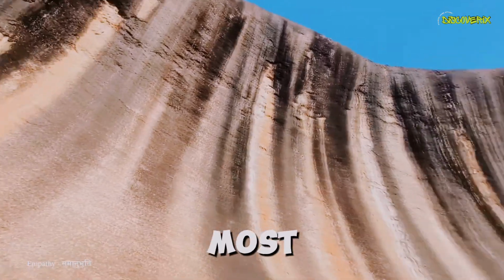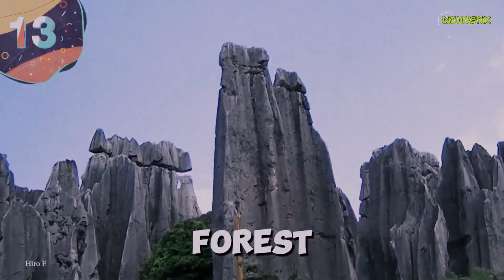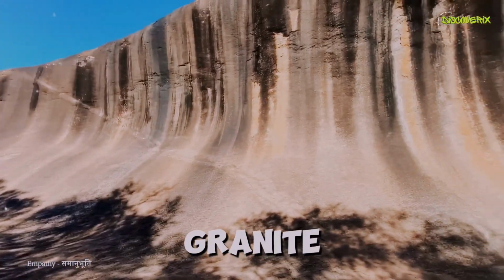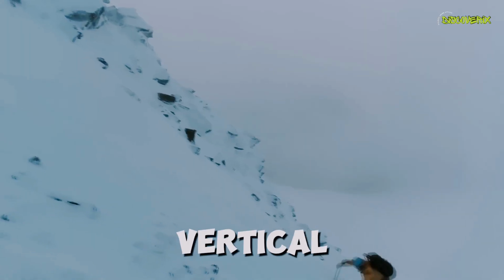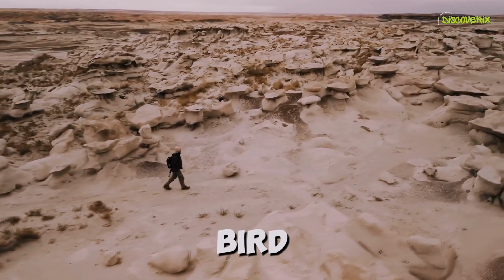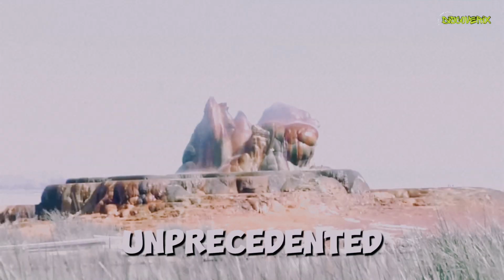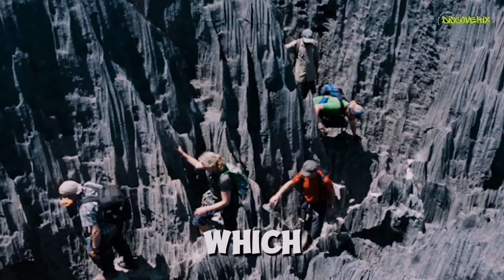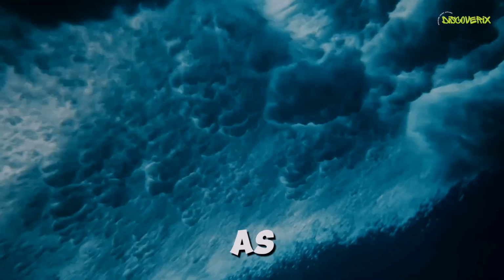Unusual Geological Wonders That Will Leave You in Awe of Nature | World’s Most Craziest Discoveries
Welcome to Discoverix, your go-to channel for interesting facts about the world! 🌍✨ Get ready to explore world's most craziest discoveries, surprising stories, and mind-blowing truths from every corner of the globe!

Explore the Unusual Geological Wonders that showcase nature’s most bizarre and breathtaking creations! 🌋✨ From rainbow mountains to alien-like rock formations, these wonders defy imagination. Which one amazes you the most? 🌟🔍

Video Credits: @topfives